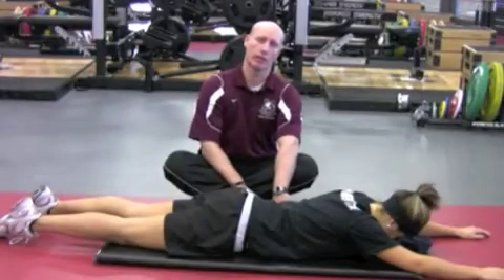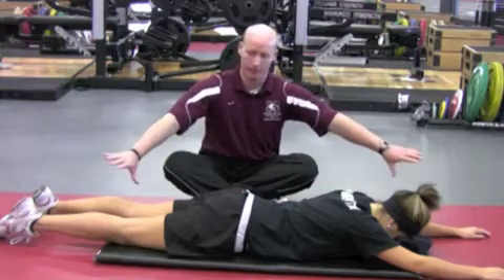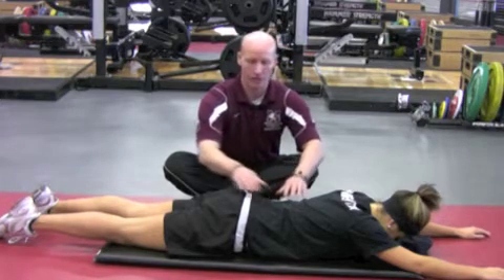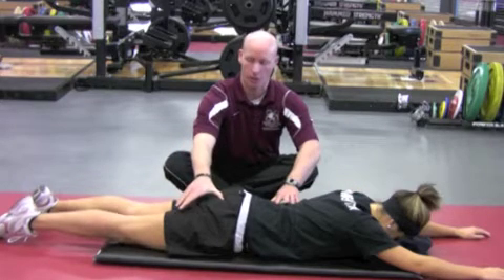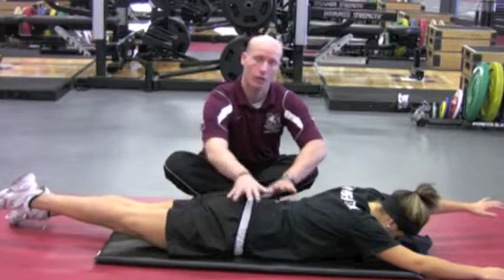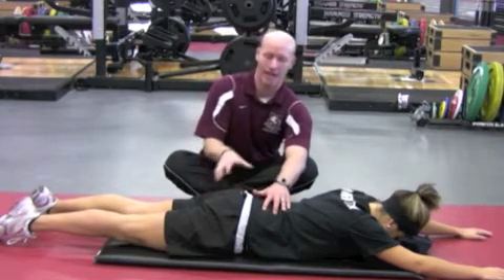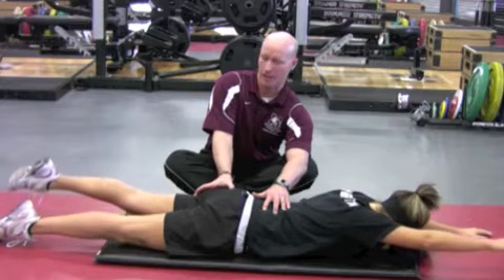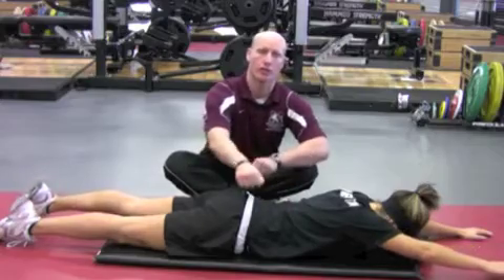Torso- Facedown Series- Facedown Draw In Superman